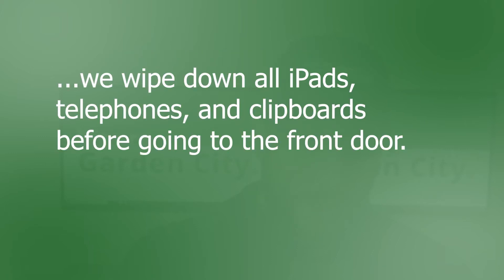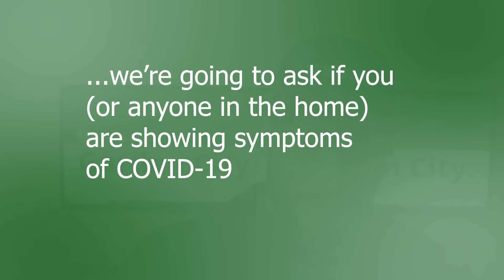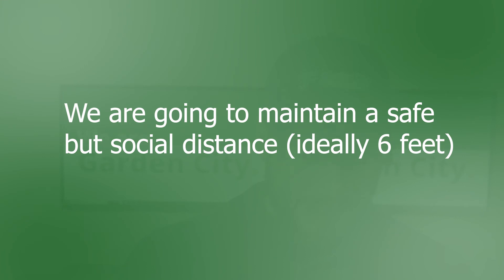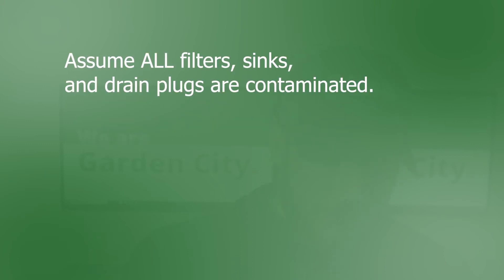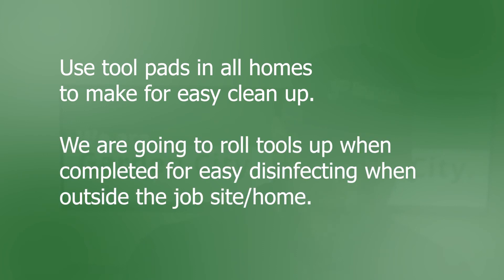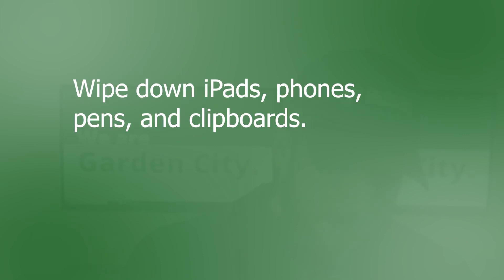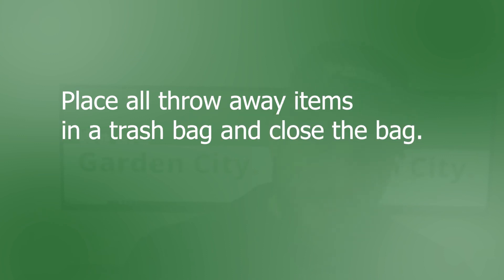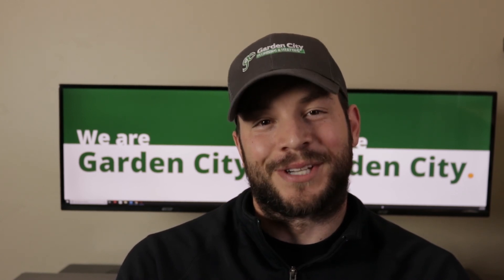[Update] COVID-19 Safety Processes and Procedures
- Our COVID-19 Processes and Procedures

As long as the COVID-19 virus is top-of-mind and still has a potential impact on our community, we are going to continue to follow the safety processes and procedures we put together utilizing the CDC guidelines.

Do you have any more about our COVID-19 safety processes and procedures?

Garden City Plumbing & Heating, Inc.